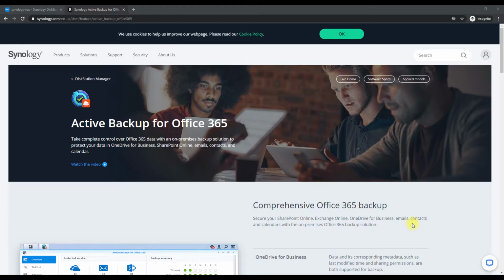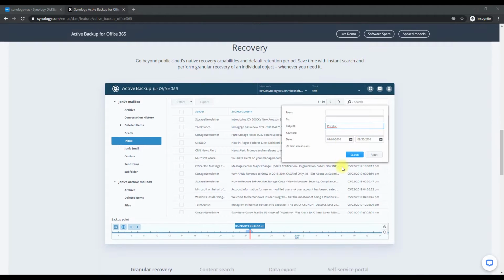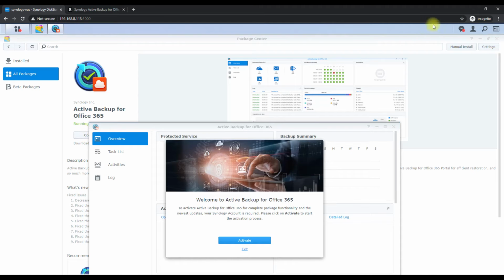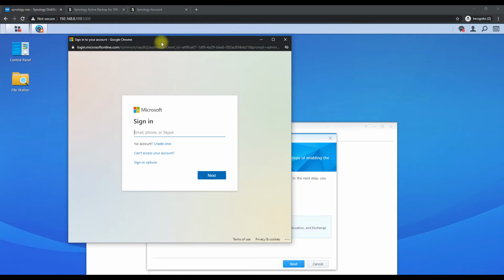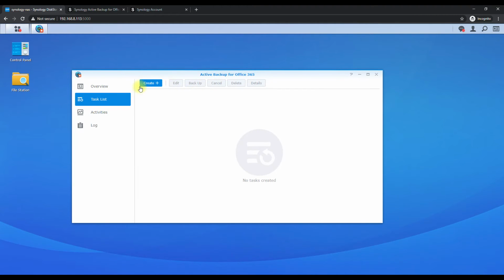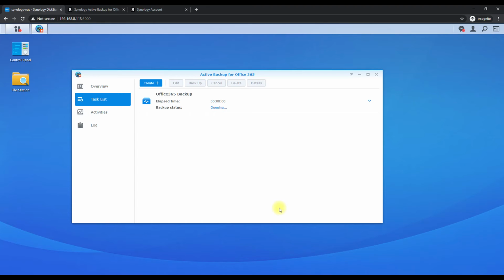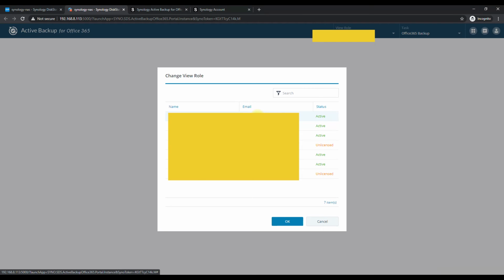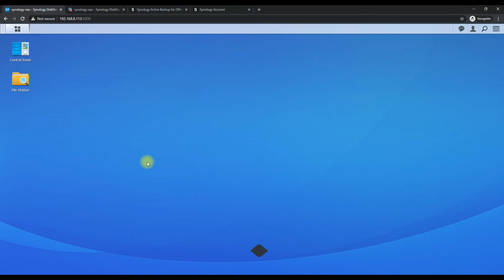How to setup Active Backups for Office 365 on a Synology NAS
In this video I show you how you can backups all of your office 365 emails accounts and how easy you can recover any email or contact. This is great for any small to medium size company and give you peace of mind that your emails are backed up on site just in case.

See this list for compatible Synology NAS units. Scroll to bottom.

Synology 8 Bay NAS
Synology 4 bay NAS
Synology 4 Bay Deep Learning NVR